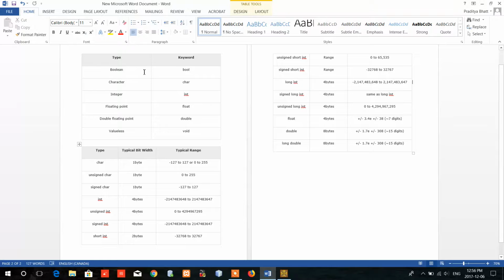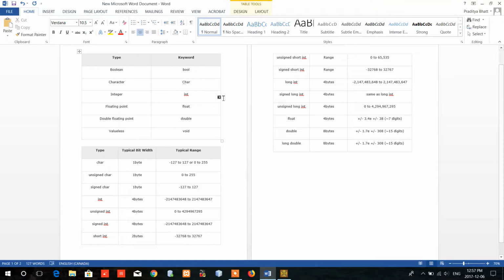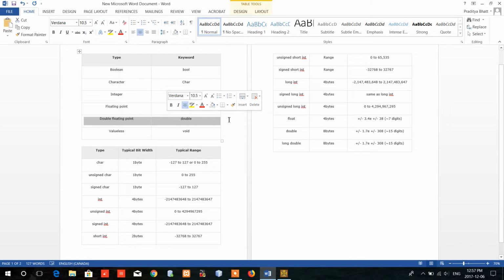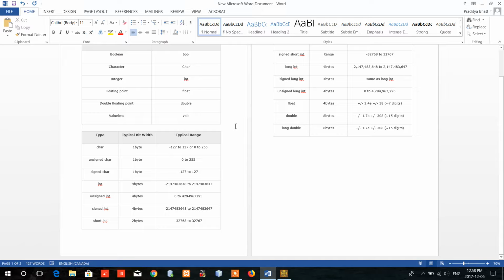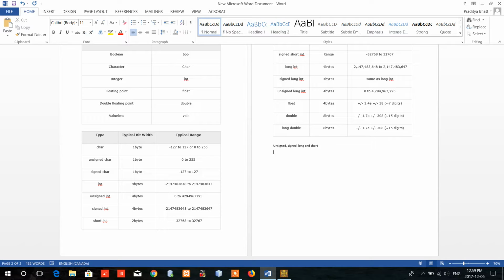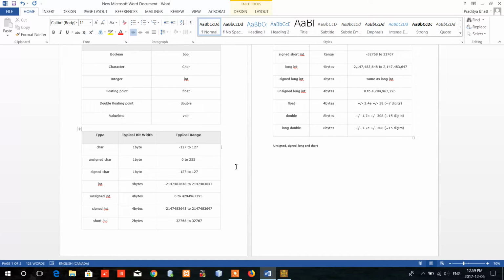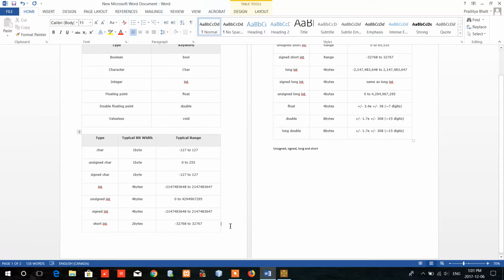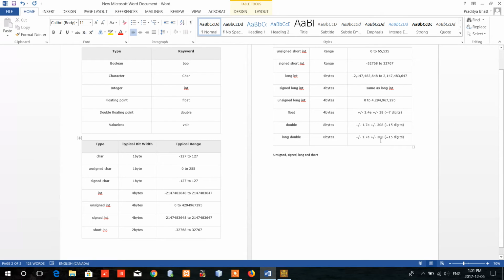c++ tutorial 3: Datatypes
One of the most important concept of programming.

Published by: Praditya Bhatt